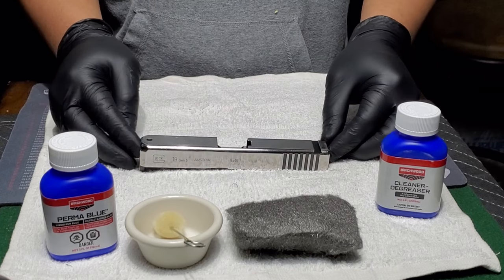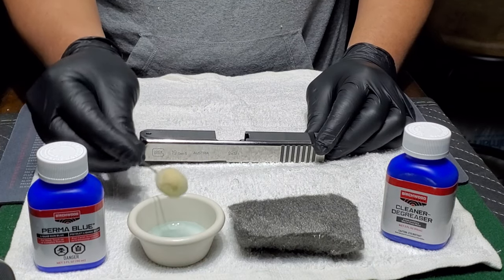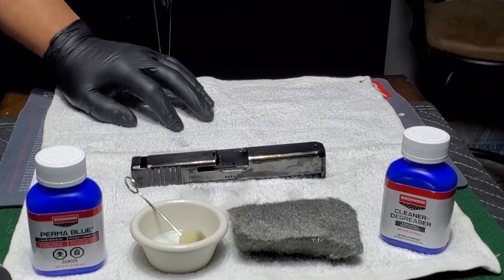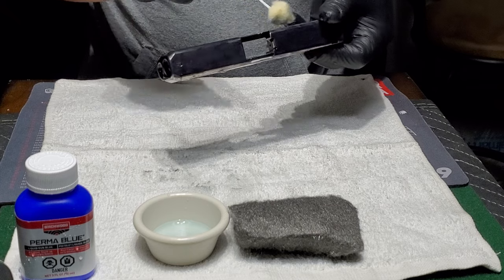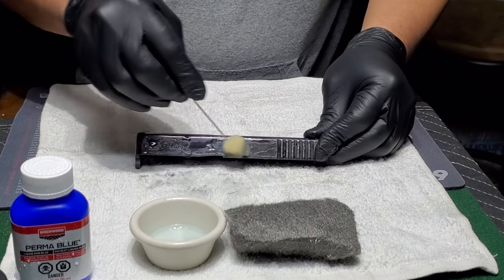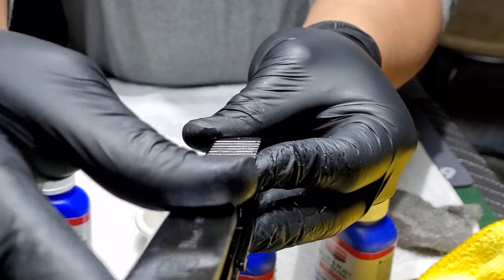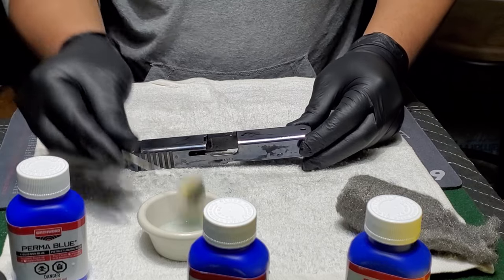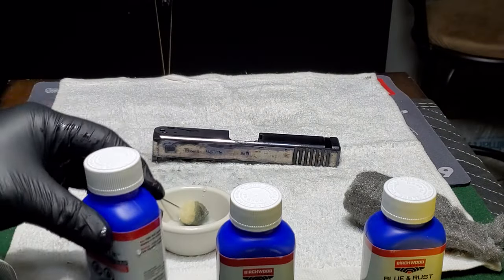Cold Blue Glock 19 Slide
Attempting to cold blue a mirror polished Glock 19 gen 5 slide with Birchwood Casey Perma Blue.

Spoiler alert:

Kitchen gunsmith
Epic FAIL